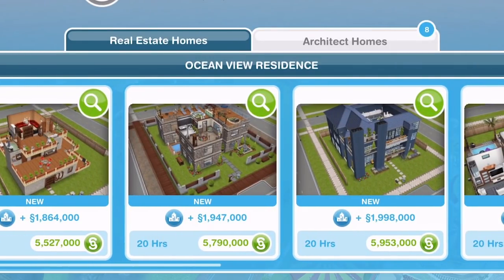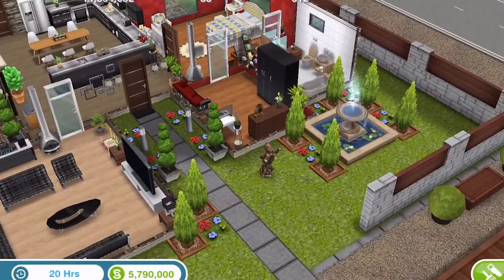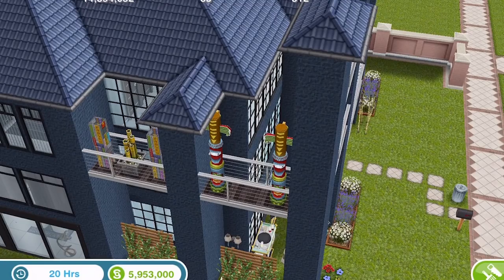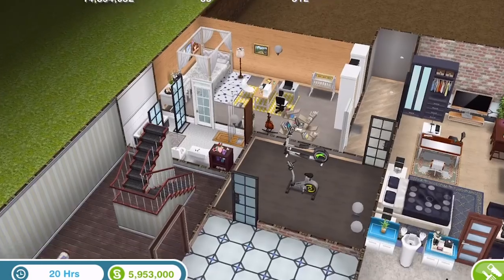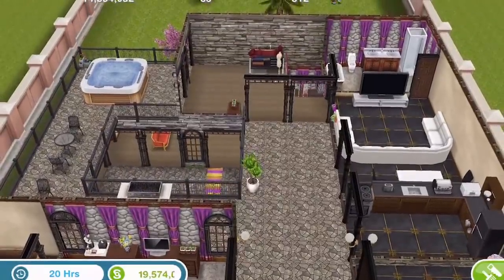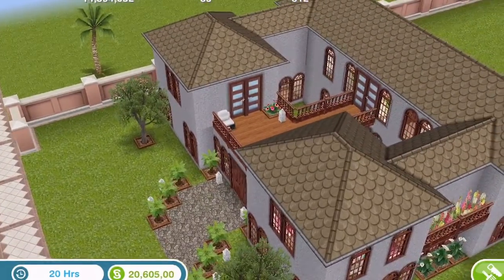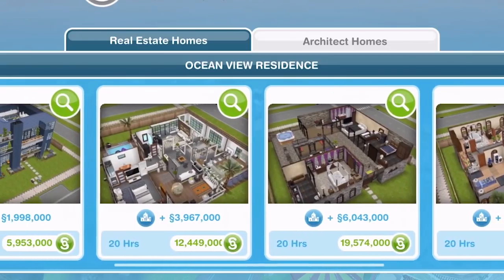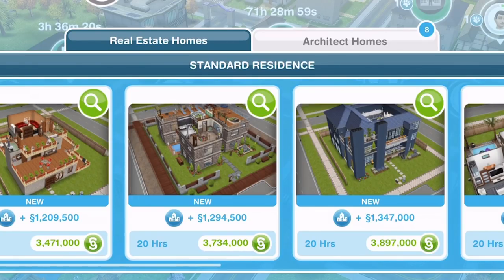Sims Freeplay| Architect Homes Tour | March 2018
A tour of the 8 new architect homes in Sims Freeplay. Will you be building any?

Vlogging Camera
Editing |

Music Credits